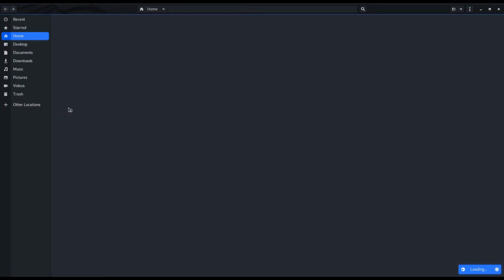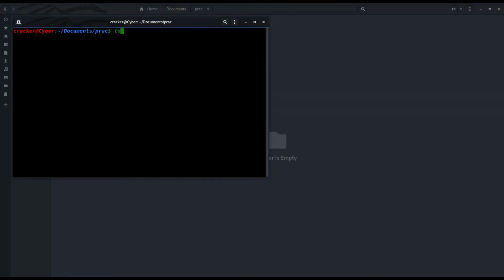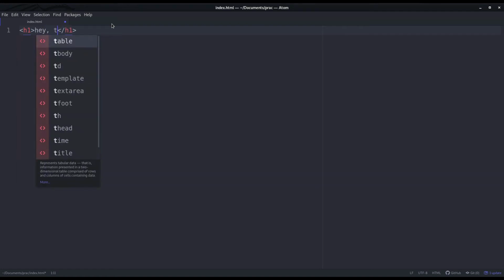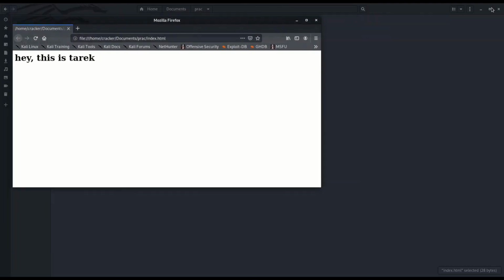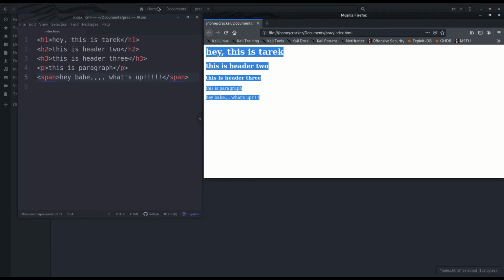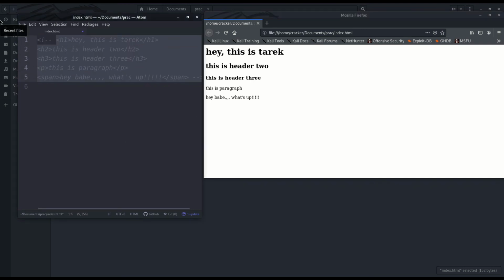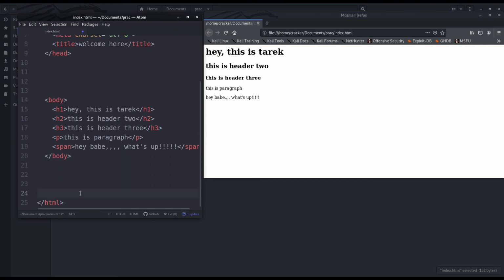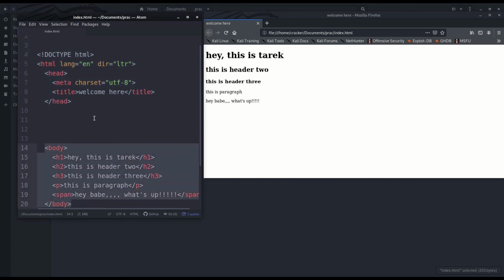01: what is html (ethical hacking)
Hi, welcome to dotbot. I am tarek a computer science student. I am a tech lover like. If you have any questions about modern technology or if you want  to learn any thing or if you want to work with me feel free to contact me through bellow link: